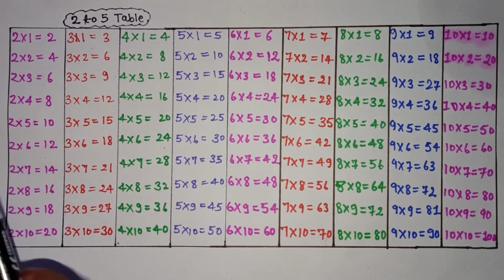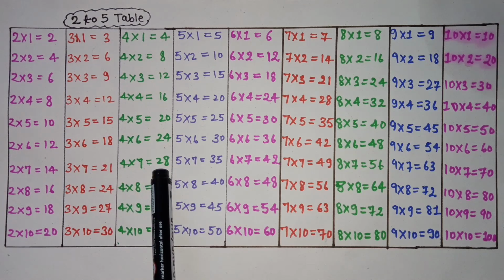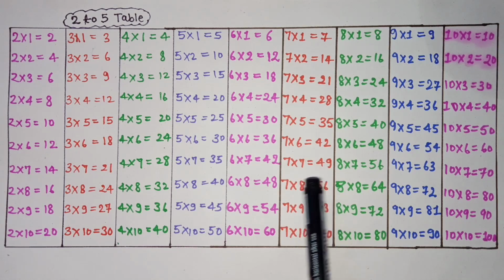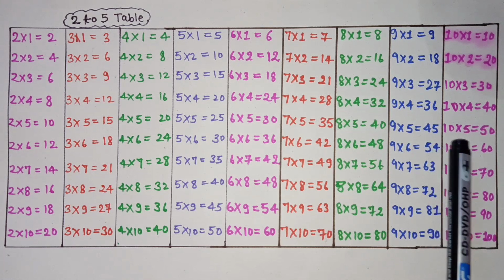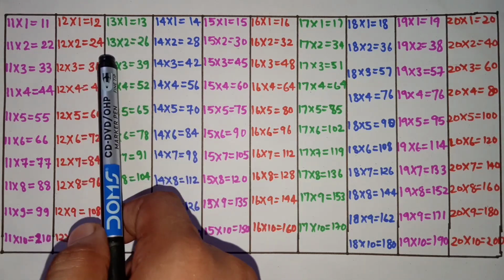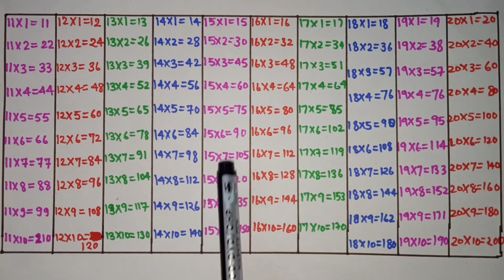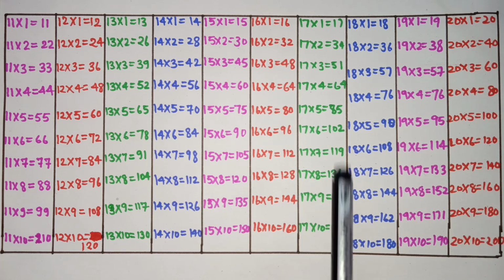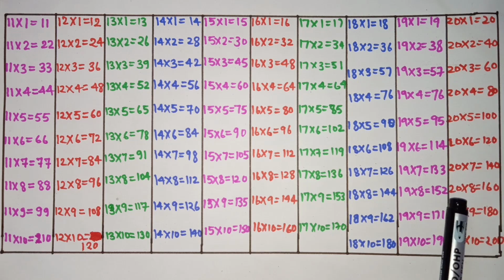2 to 20 table 2x1=2|table of two|tables 2 to 20 in hindi|maths table|2 se 20 tak pahada hindi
2 to 20 table 2x1=2|table of two|tables 2 to 20 in hindi|maths table|2 se 20 tak pahada hindi|pahada
2
2 to 20 table 2x1=2|table of two|tables 2 to 20 in hindi|maths table|2 se 20 tak pahada hindi|pahada2 to 10 tables in English 👇👇👇👇

2 to 10 table 2x1=2|table of two| 2 to 20 tables in English-maths tables|2 se 20 tak pahada hindi
pahada yaad krne ka asan Tarika😱❤️2 se 20 tak pahada hindi mein |maths table|2 se 10 tak pahada
pahada
pahada 20 tak
pahada song
pahada ginti
pahada 2 se 10 tak
pahada dastak
pahada 2 se 20 tak
pahada english me
do ka pahada 20 tk hindi me math table 2 se 5 tk pahada do kap ahada do ekam do ‎@classforkids1618
do ka pahada 20 tk
do ka pahada 10 tk
do ka pahada 5 tk
do ka pahada 100 tk
do ka pahada 50 tk
math table
2x1=2
tin ekam tin
pahada yaad kre Hindi me
pahada sikhe Hindi me
math ka pahada video
math ka pahada likhe
pahada likhe
table writing learning
2x1=2 multiplication, Table of two 2 tables multiplication time of tables - @classforkids1618
home and school maths table practice Table creation maths tables channel please visit & watch it more maths tables

2 to 5 table 2x1=2 multiplication, Table of two 2 table multiplication time of tables -maths table
2 ka table kaise likhe
2 ka table sikhe
2 ka table video
2 ka table
2 ka ginti
2 table
2 table song
2 table 20
2 table 10
2 table in English
2 table 15
2 table 100
2 table 30
2 table 5
2 table 12
3 table 3 table 4 table
2 table for ukg
2 table 20 steps
2 table 25 table se
2 table learn
2 table in English lyrics
2 table in German
maths table song
maths table for lkg
maths table for ukg
maths table for class 1
maths table for class 2
2 se 5 Tak pahada
2 se 10 tak pahada
2 se 15 Tak pahada
2 se 20 tak pahada
2 to 5 tables
2 to 10 tables
2 to 15 tables
2 to 20 tables
2 se 20 tak table
2 se 20 tak pahada
2 se 20 tak english mein table
2 se 20 tak
2 se 20 ki table
2 se 20 tak varg
2 se 20 ka table
2 se 20 tak table hindi mai
2 se 20 tak ke pahade
2 se 20 tak table bataiye
2 se 20 tak table learn
2 se 20 tak table photo
2 se 20 tak tebal
2 se 20 tak table pahada
2 se 20 tak table chahie
2 se 20 tak table song
2 to 20 table
2 to 20 tak pahada
2 to 25 Tak pahade
2 se 12 tables
2 se 100 tables
2 se 50 table
2 to 20 table chart
2 to 20 tables 20 steps
2 se 20 table song Marathi
pahada
pahada 20 tak
pahada english mein
pahada pahada
pahada ginti
pahada song
pahada dastak
pahada dijiye
pahada padhne wala
pahada pachtak
pahada pandratak
pahada bistak
pahada 1 se 20 tak
pahada 2 se 40 Tak
table
2 ak 2 2 duni 4
Hindi table
pahada hindi me